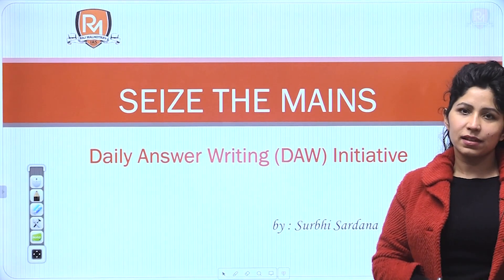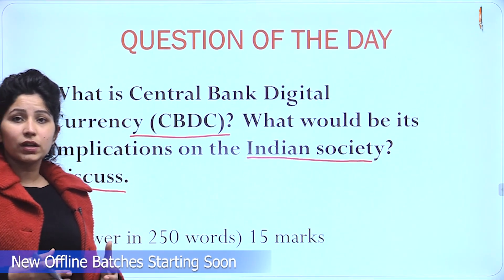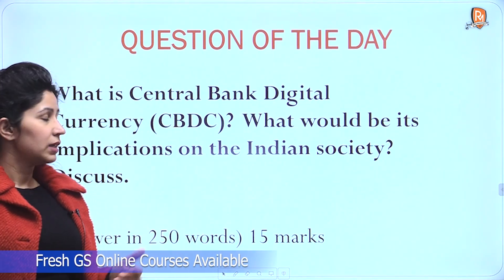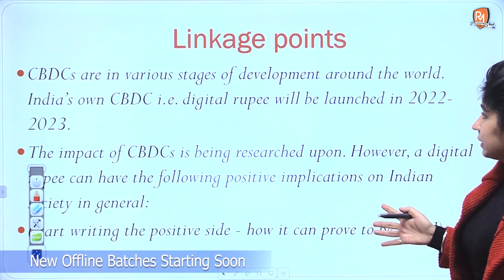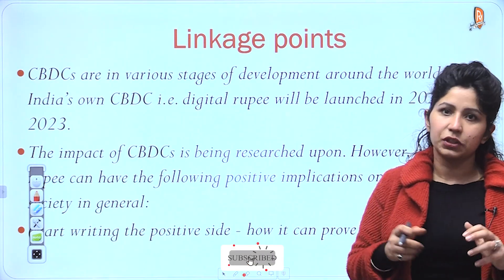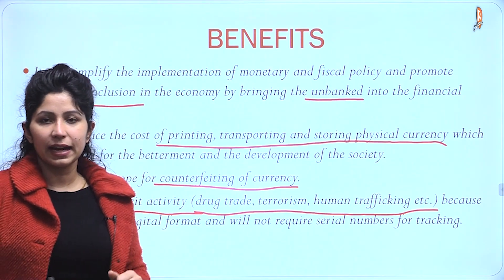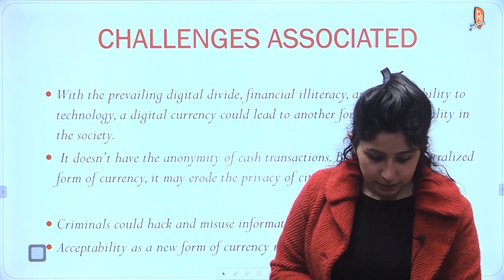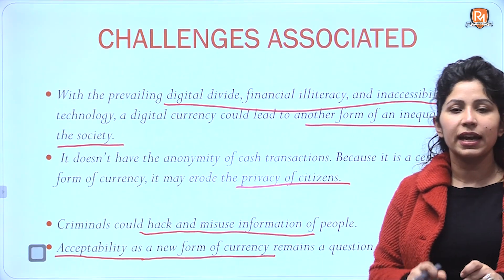SEIZE THE MAINS | Day - 1 | GS - 1 | Daily Answer Writing Initiative (DAW) Initiative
Topic: Effects of Globalisation on Indian Society

Hello everyone !!!
It is a humble request,
Please share Daily Answer in PDF Format only for Evaluation:

Welcome to Raj Malhotra's IAS !